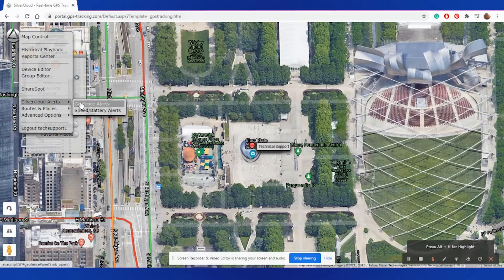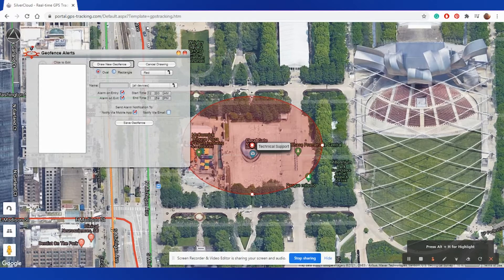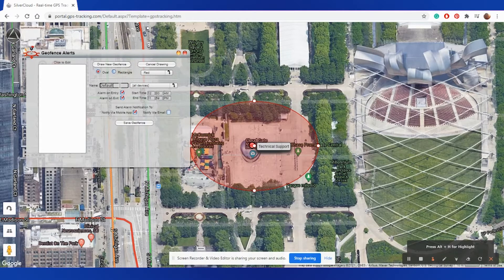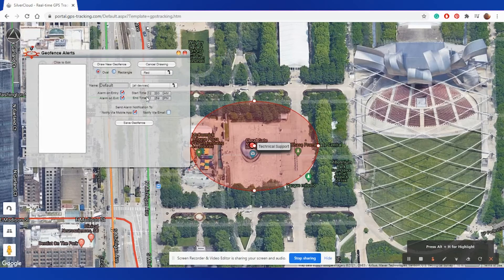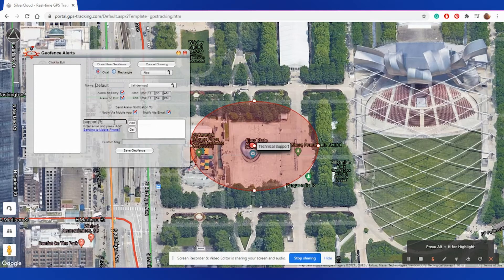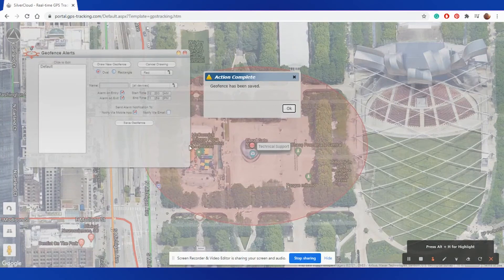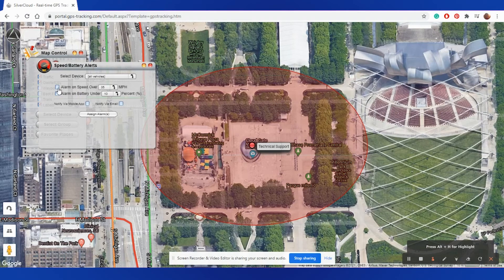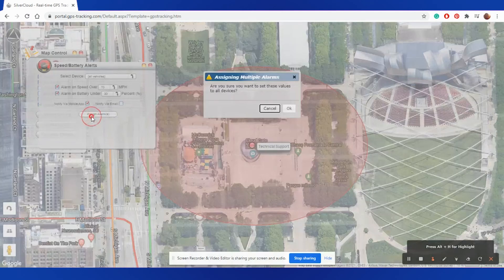LandAirSea Systems - Setting Up SilverCloud Alerts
In this video, We will be going over how to set up Geofence Alerts, Speed and Battery alerts via SilverCloud Application on your computer.